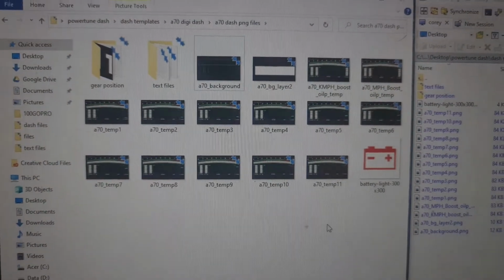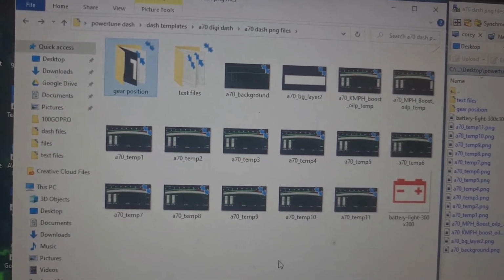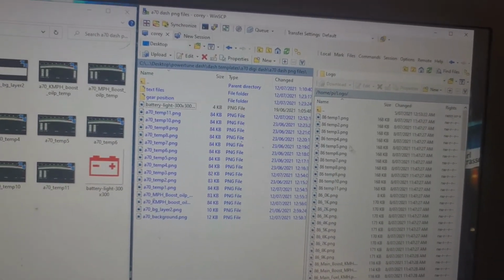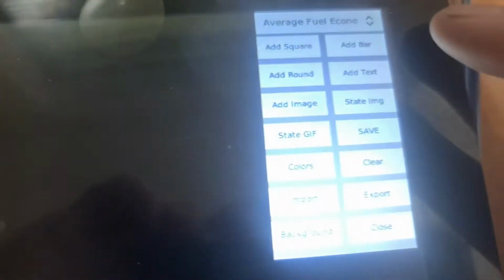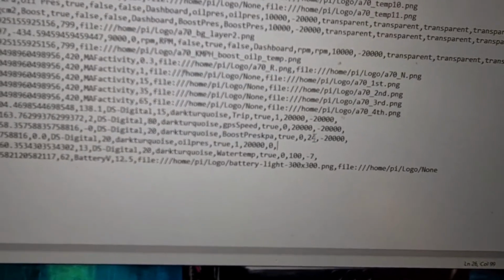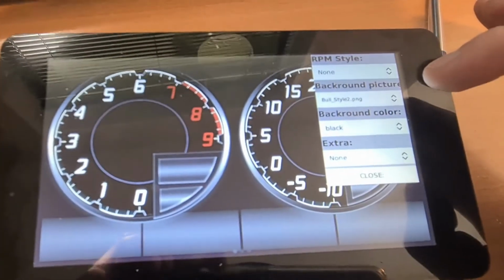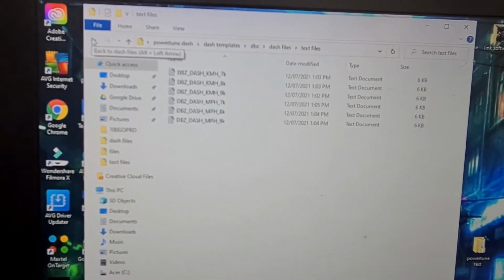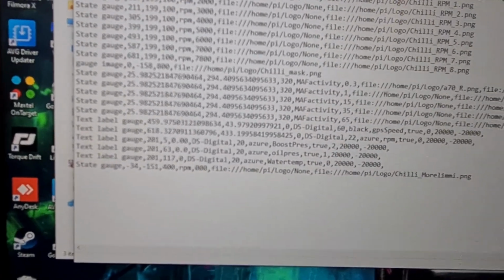Gasketfuka powertune layouts install video